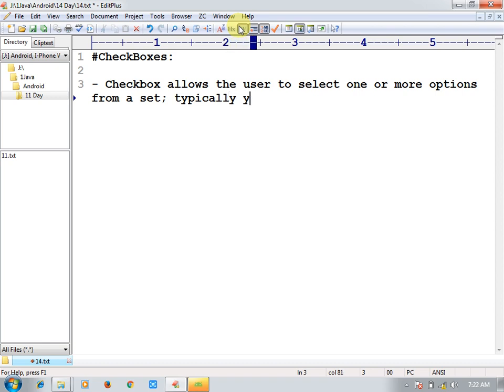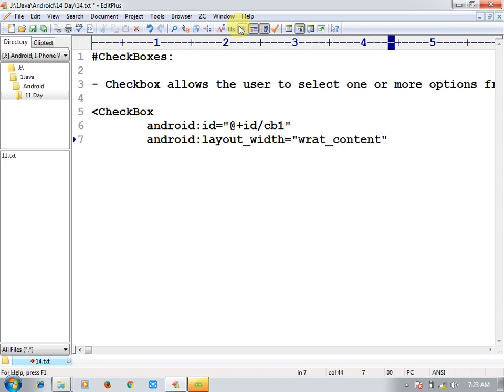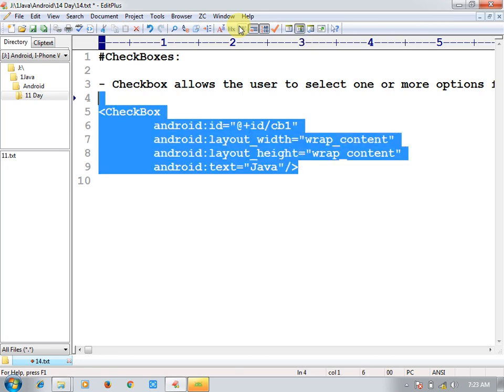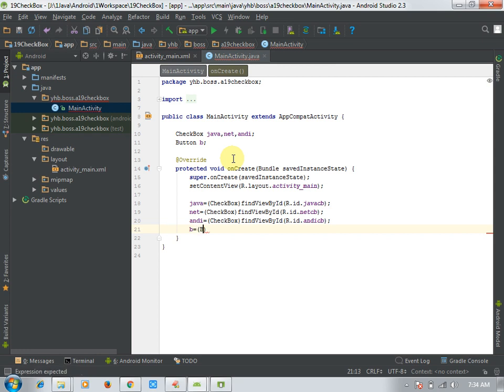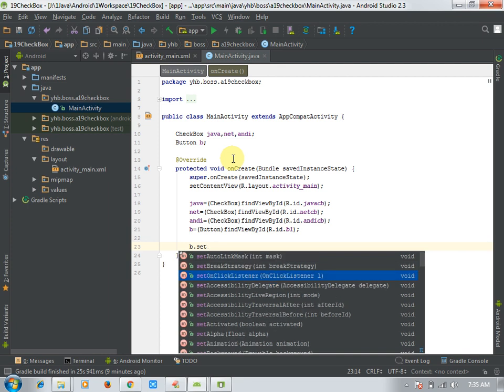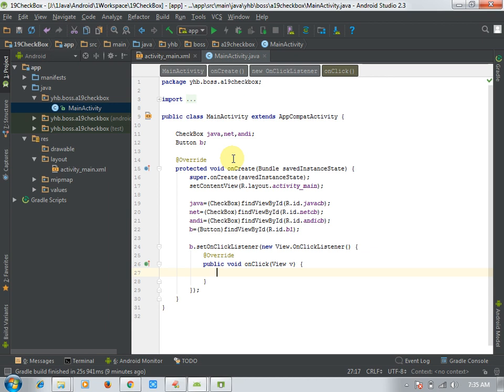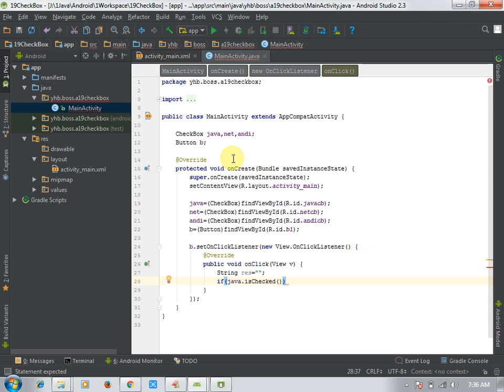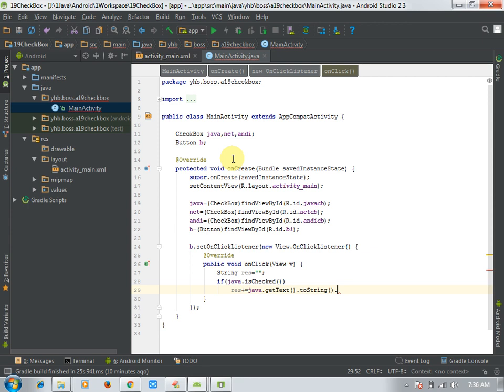18 Android app development tutorial for beginners | CheckBox Application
checkbox in android, Android app development tutorial for beginners